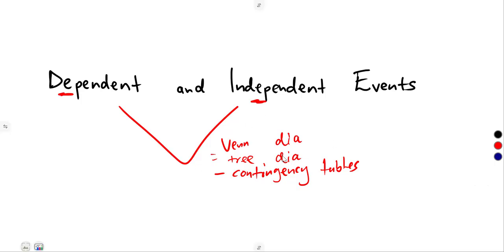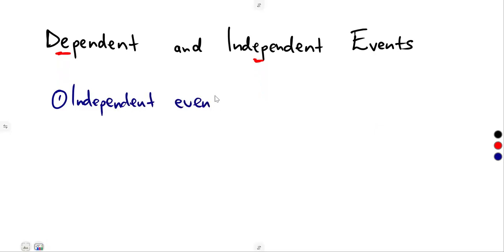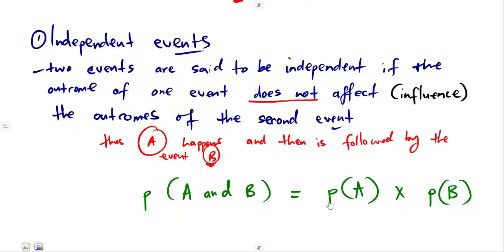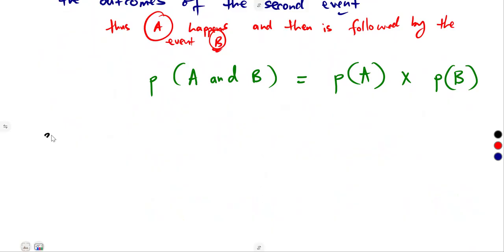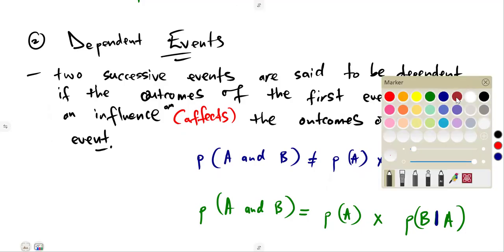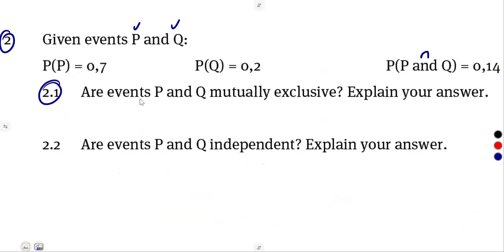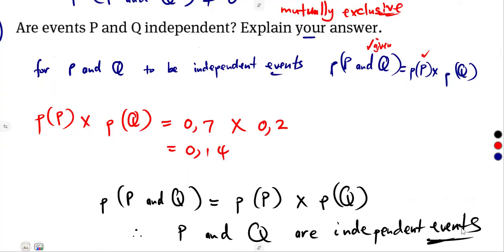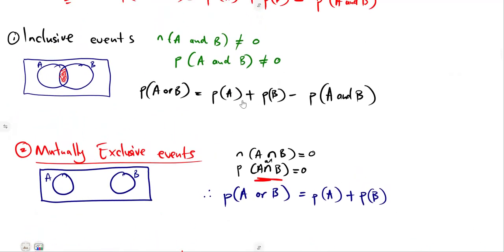Mathematics Grade 11 Probability - Dependent and Independent Events